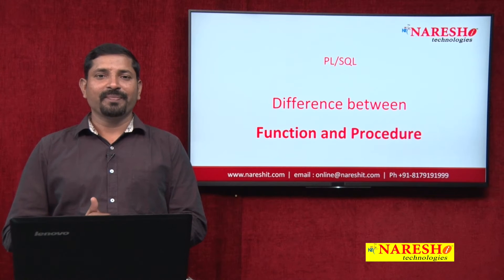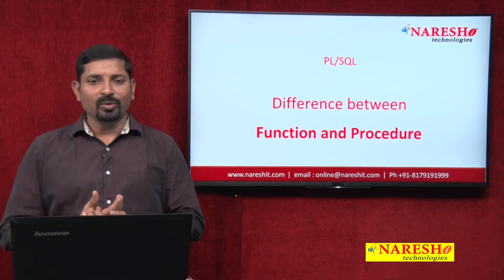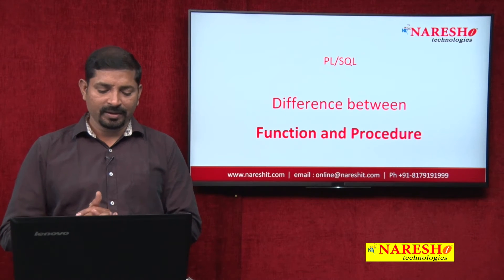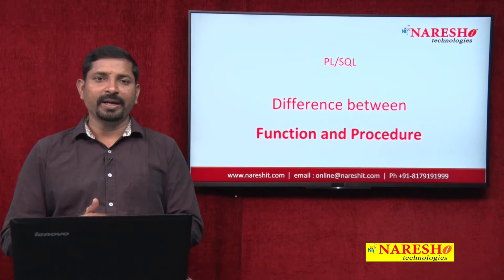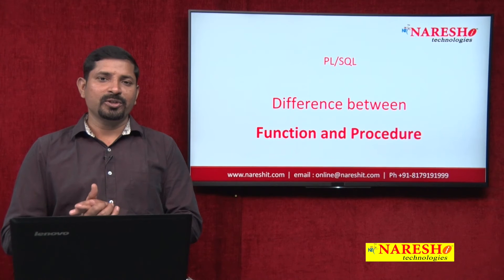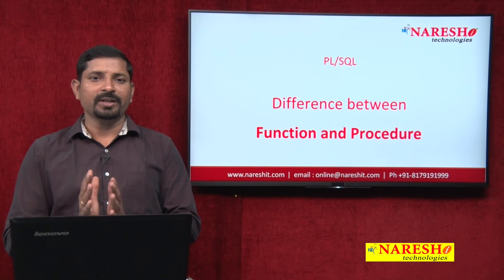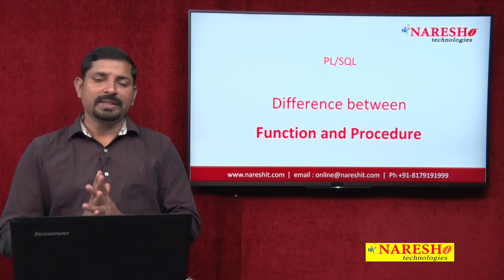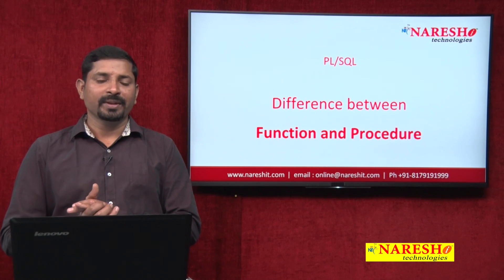Oracle PL/SQL Tutorials | Difference between Function and Procedure | Mr.Vaman Deshmukh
► Our Online Training Features:
1.Training with Real-Time Experts
2.Industry Specific Scenario’s
3.Flexible Timings
4.Soft Copy of Material
5. Share Videos of each and every session.